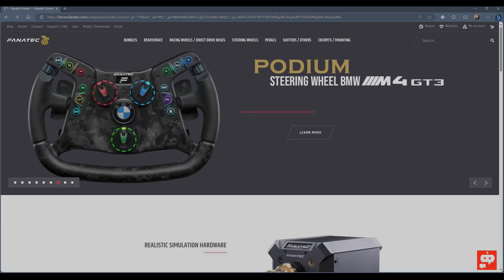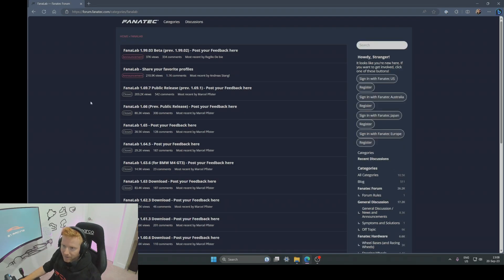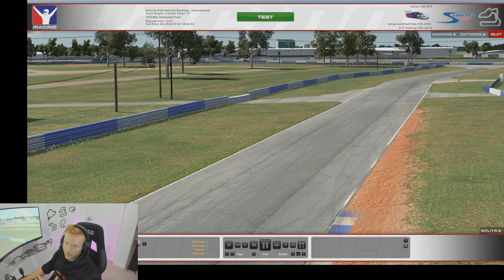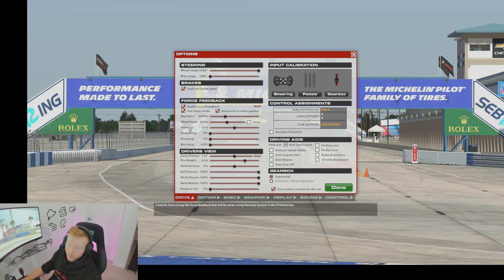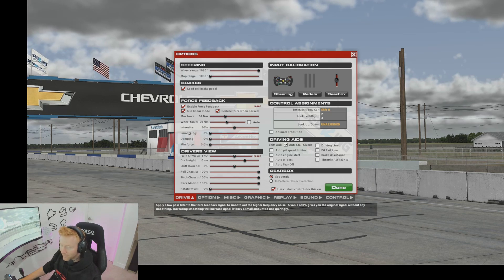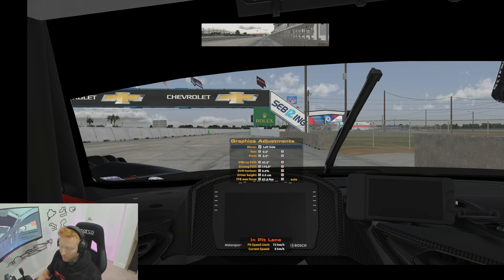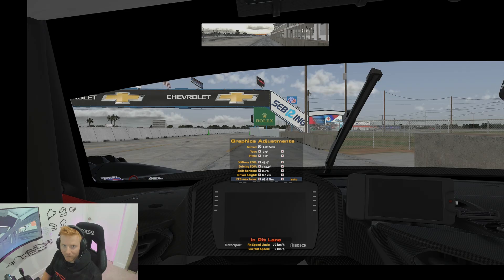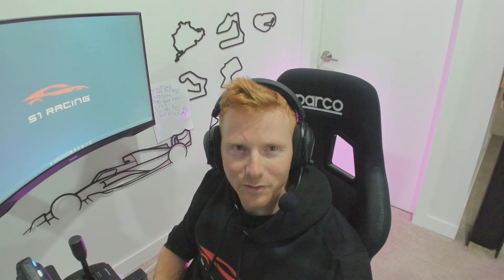iRacing Force Feedback (FFB) Setup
UPDATE 16/06/24: Updated recommendation for the in-sim FFB setting "Intensity", suggest moving this slider to 100% and working back to find the level of strength that you're looking for. For reference I have this slider set to 90% in iRacing paired with 100% in the simucube software.

In this video we'll talk through how to set up force feedback (FFB) in iRacing, including using the auto-FFB strength option available in the sim. We demonstrate the process using a Fanatec DD1 but the steps and guidance are applicable to any brand of wheelbase.

The video is not intended to be a guide on how to build your optimal FFB profile (we recommend reading the support forums for your wheelbase to learn more about FFB profiles), instead we focus on how to get the most out of the FFB options available in iRacing.

00:00 Introduction
00:40 FFB Profiles Intro
01:32 Using Custom FFB Profiles
04:41 iRacing in-sim FFB Setup
08:40 FFB Strength in iRacing
09:57 Auto-FFB in iRacing
11:42 Things to note
13:40 Wrap-Up